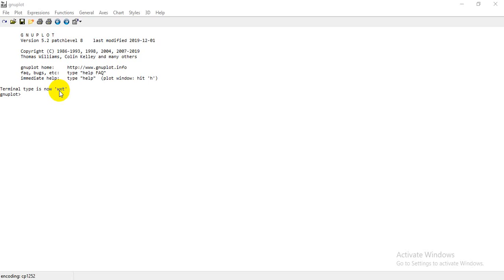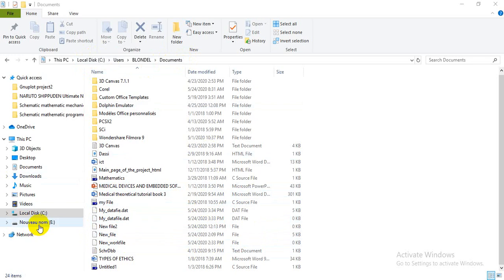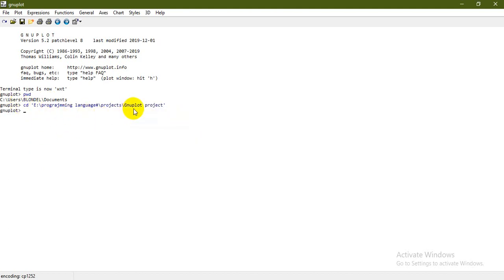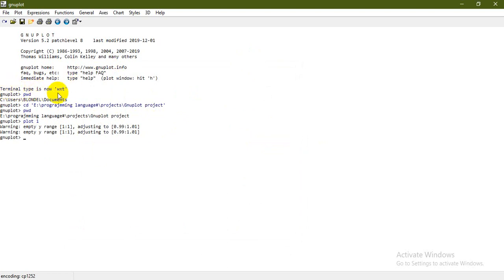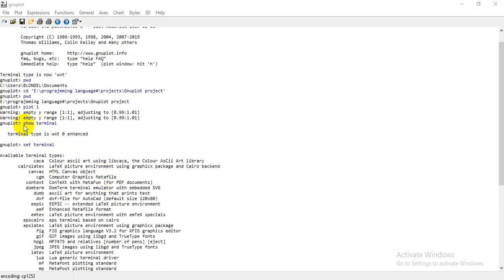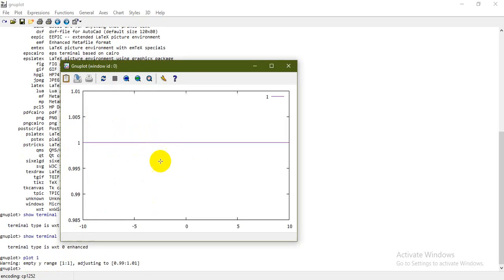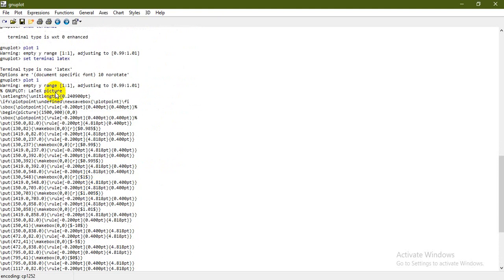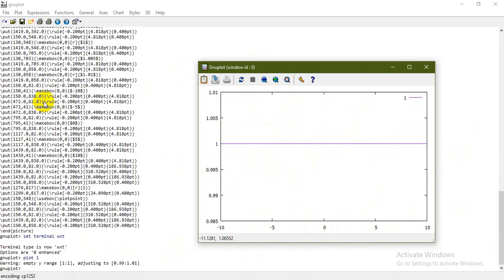Introduction to gnuplot